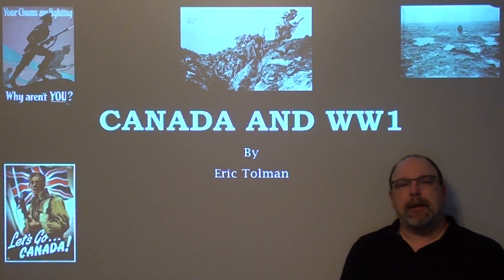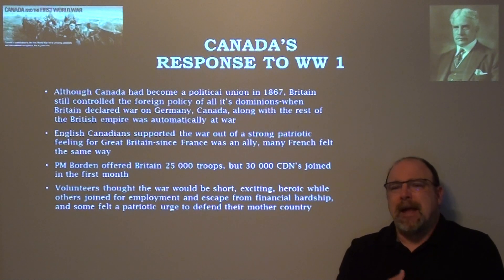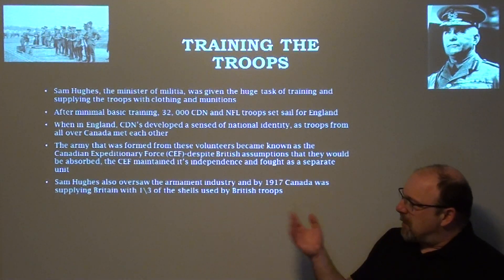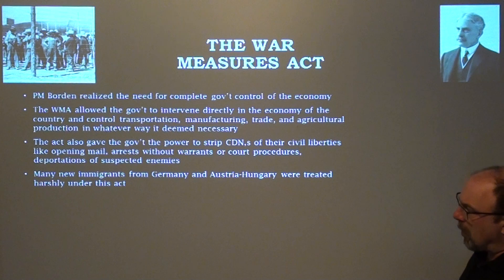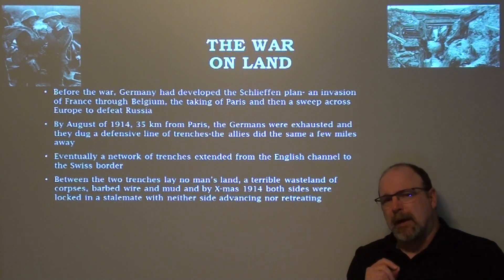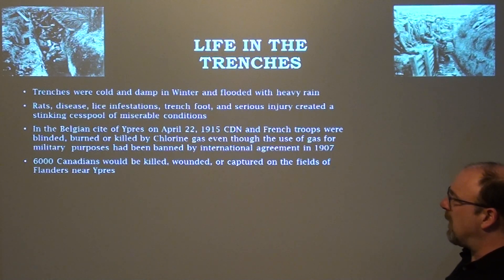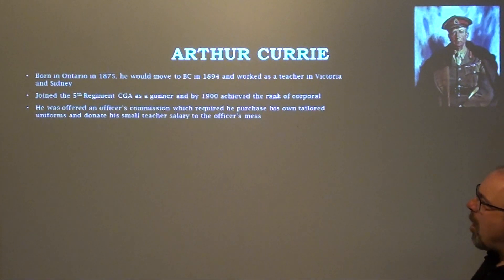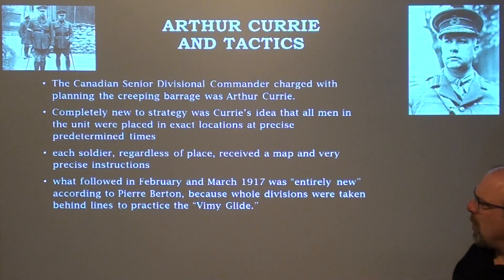Canada in WW1 Part 1 - Lecture by Eric Tolman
From mobilization, to the battle fields of Europe, this young country would prove its mettle with honor, determination and great tactical innovation.